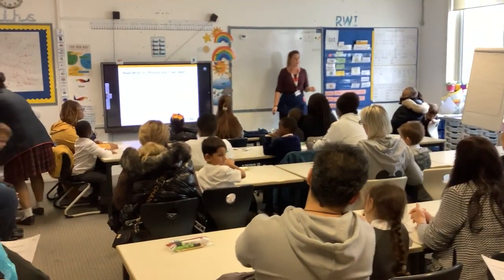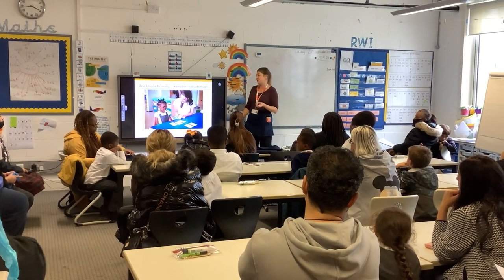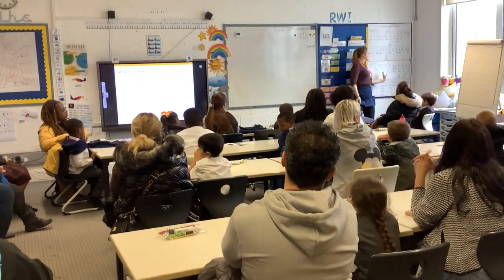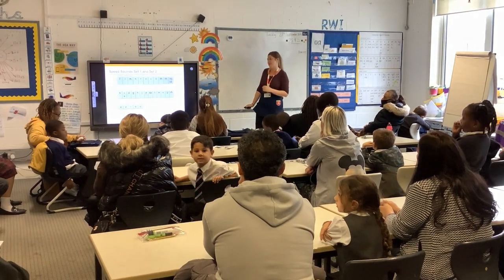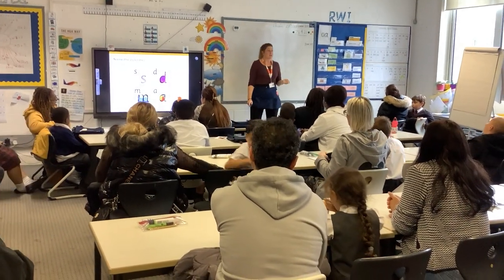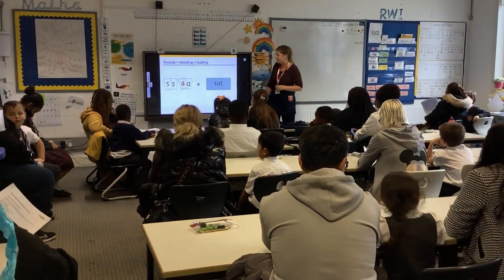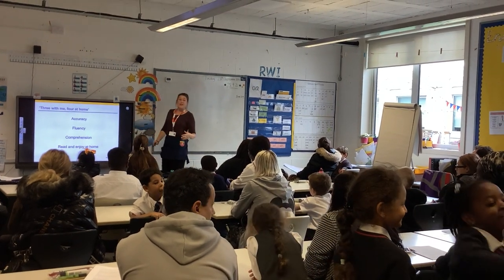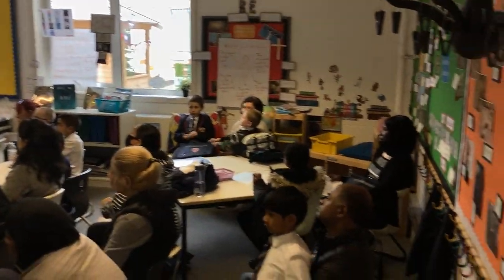Phonics & Reading Support Key Stage 1 Parent Workshop